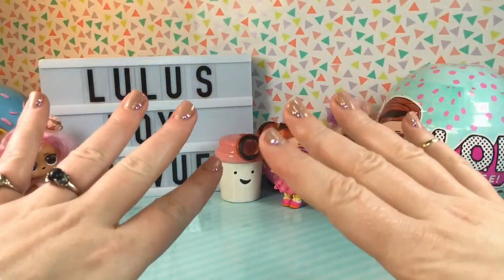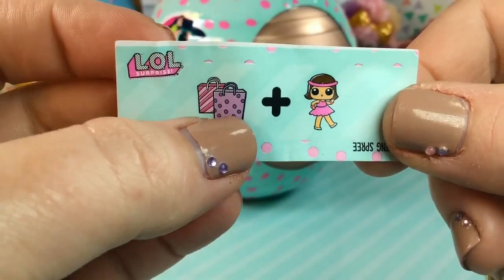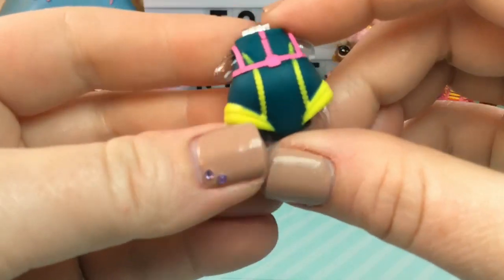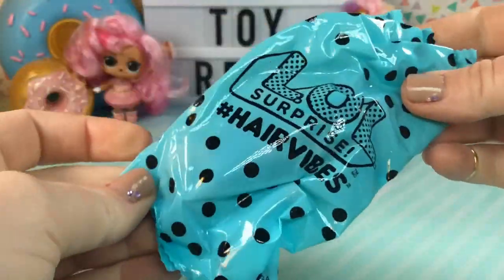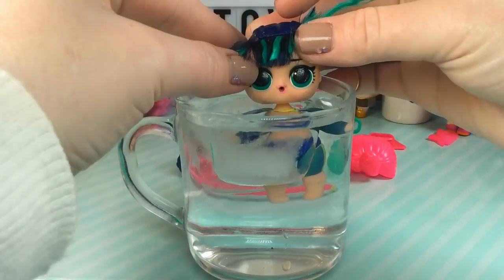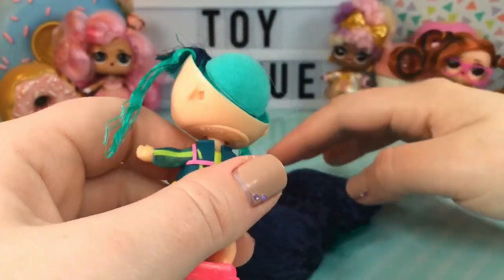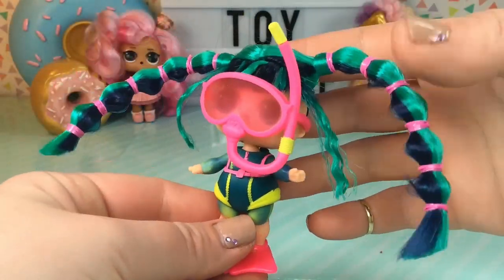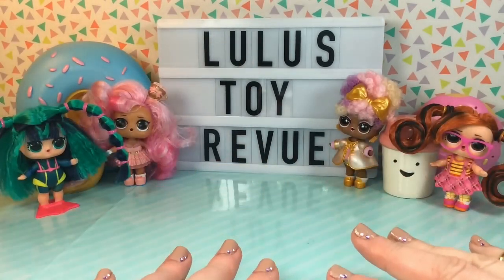Hairvibes Round 4! GOLD BALL FOUND!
So we are at it again, I just cannot get enough of these Hairvibes dolls! This time we find the Ultra Rare Gold Ball doll! Watch and see who it is!